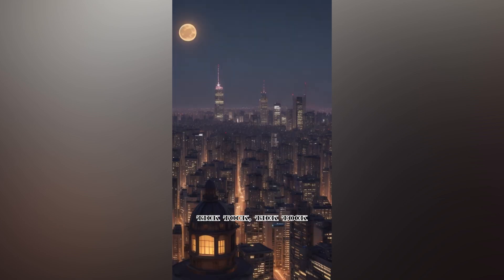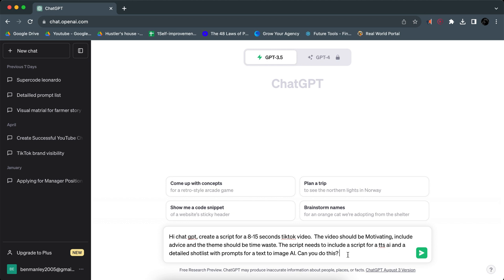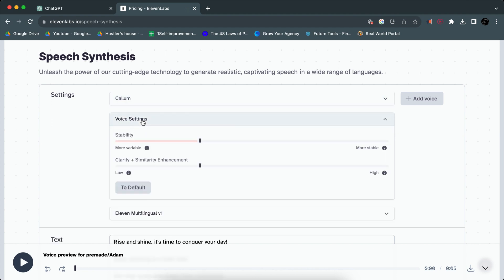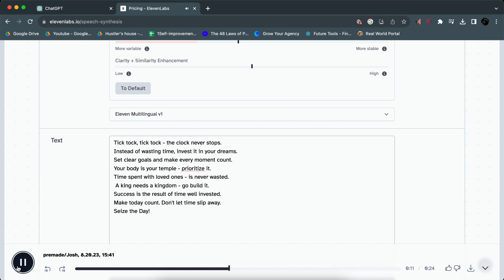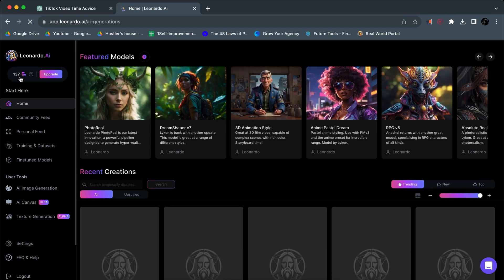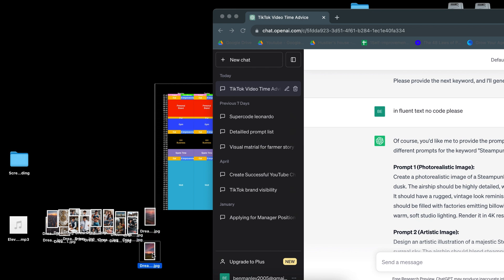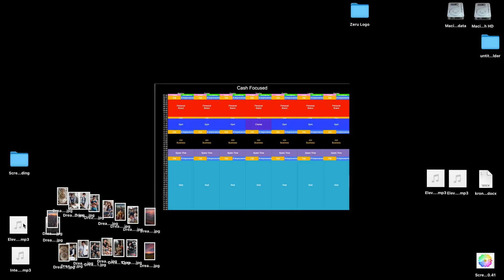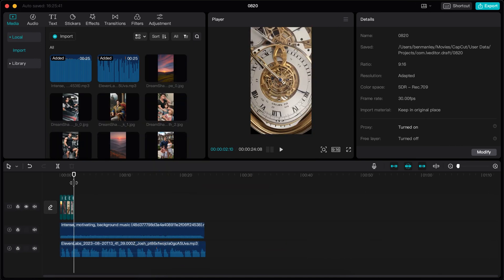How to MASS PRODUCE shorts with AI (Free)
This video was created in 3 hours. You guys have my word that i'll create higher quality videos next week.